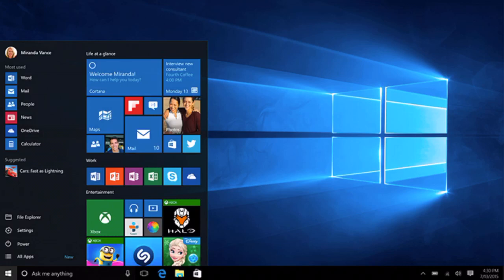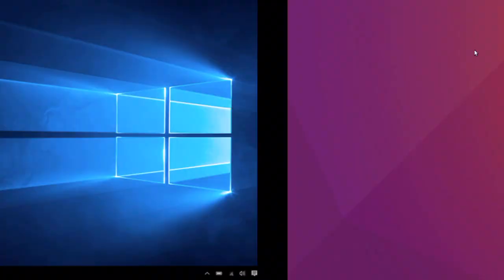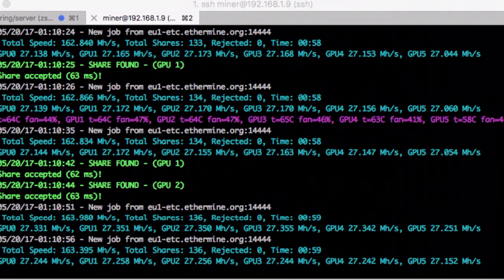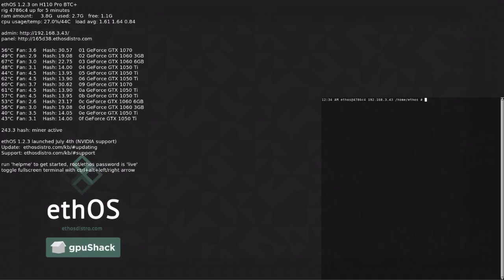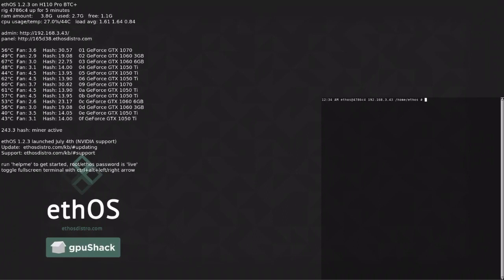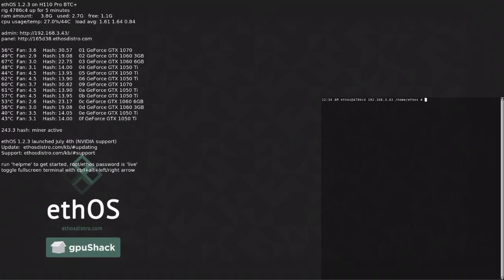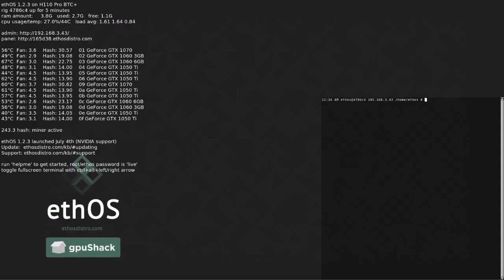Bitcoin Mining on your Laptop or Rig - Windows v. Ubuntu v. SimpleMining v. EthOS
I talk about the pros and cons of different operating systems for mining.